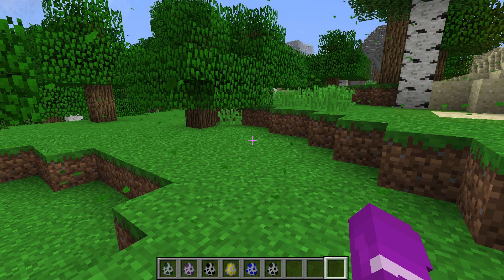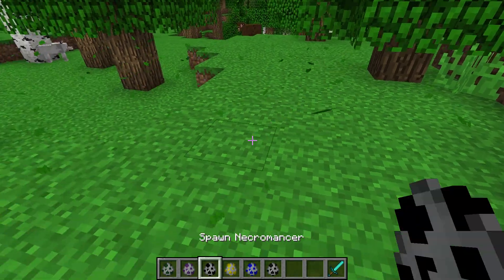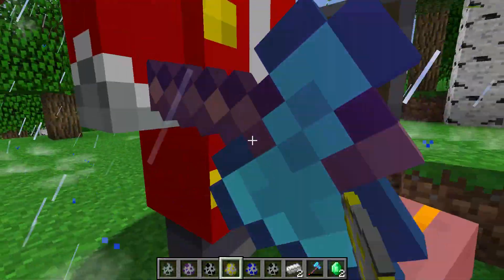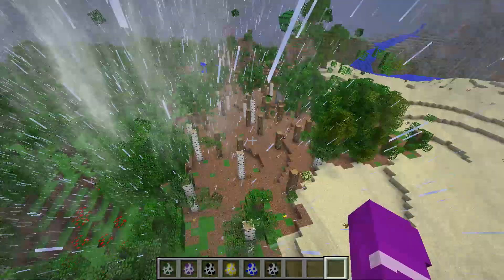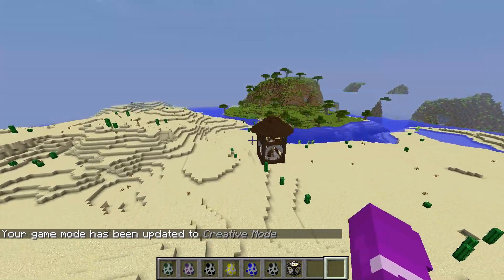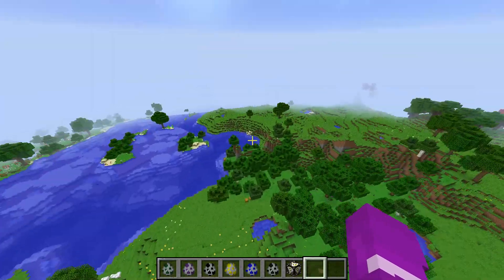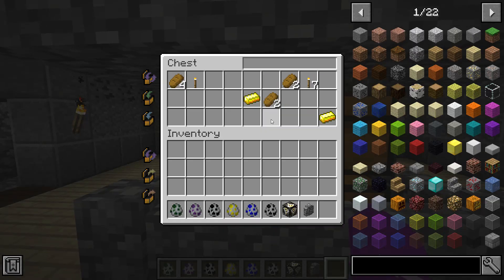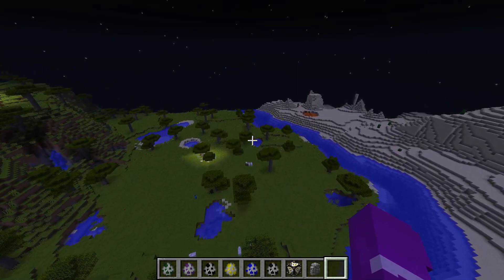Having More Illagers With Illagers+ - Mod Showcase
In this video I showcase the Illagers+ mod. This mod adds 7 illagers and one golem for the illagers. It also adds 5 structures for the illagers.

0:00 - Beginning
0:55 - New Mobs
4:35 - Looking At Tornado
4:50 - New Buildings
5:35 - Looking At Tornado Again While A Sandstorm Rolls In
6:20 - More Of The New Buildings
9:10 - End Of Video